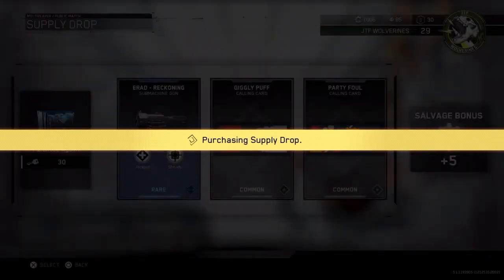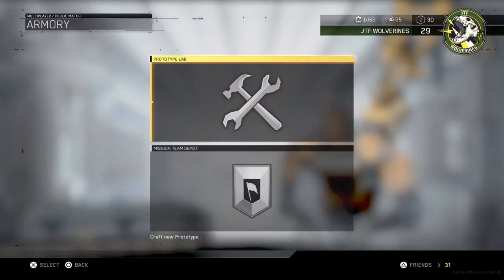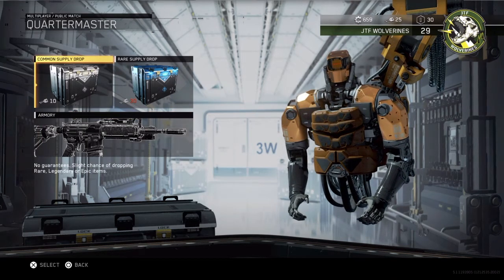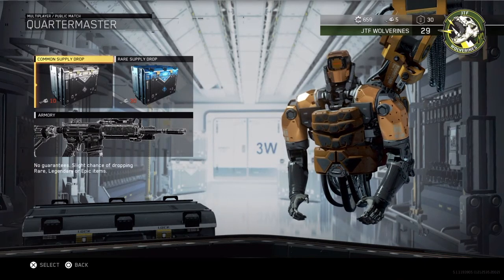Infinite Warfare Supply Drop Opening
Infinite Warfare Beta Keys

1. CALE-JENF-9CT4
2. 8LDP-KCNA-BN9F
3. N8JB-L6NF-CK99
4. FCDN-8MNF-MATE